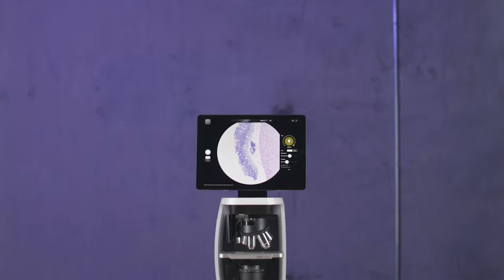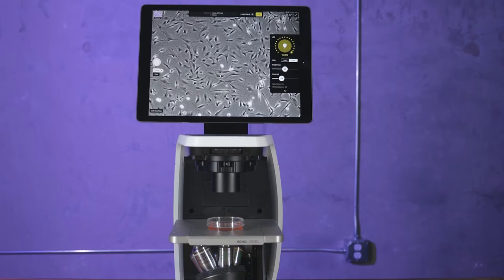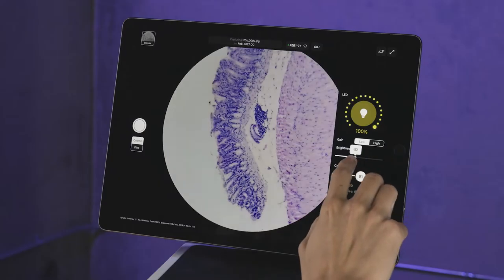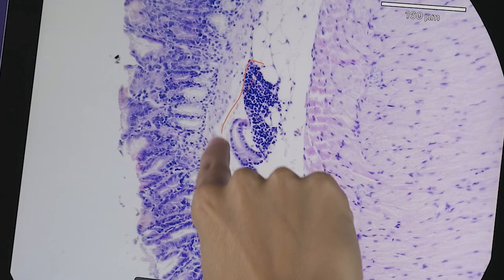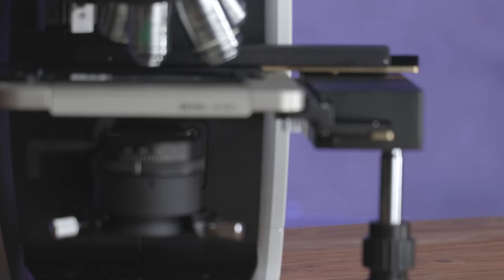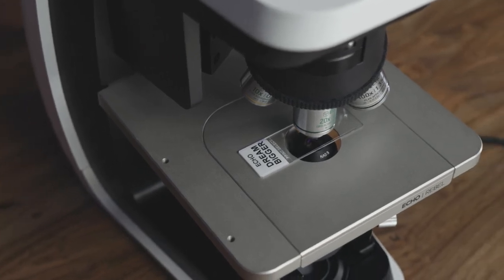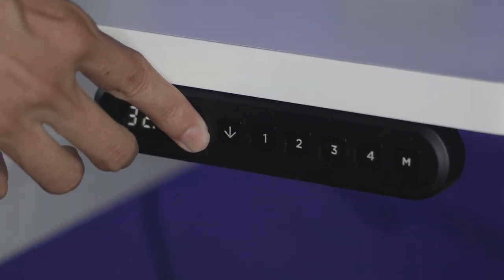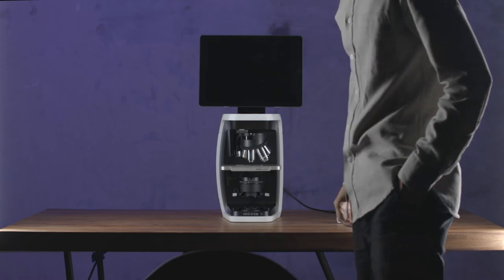ECHO | Rebel Hybrid Microscope Demo (Brightfield)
Rebel is the most versatile microscope in its class. Starting at just $6000, Rebel can perform in both Upright and Inverted modes as well as perform Brightfield, Phase Contrast, and now Cell Counting all in one system. Our intuitive software is driven by Apple's powerful iPad Pro, saving you valuable time and providing you a state-of-the-art experience.

As of June 6, 2022 we no longer offer the model of Rebel with eyepieces as seen at the 3:15 mark.